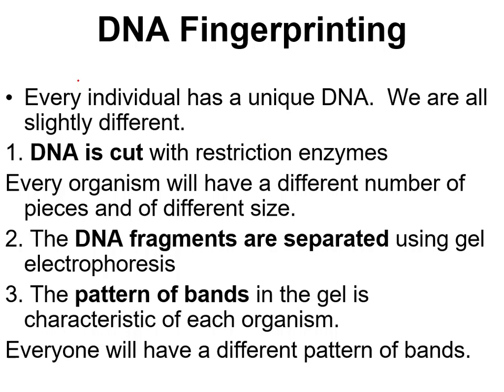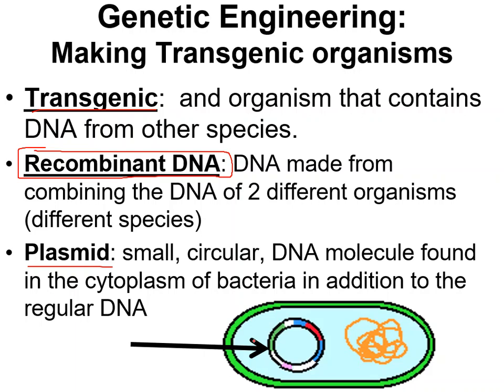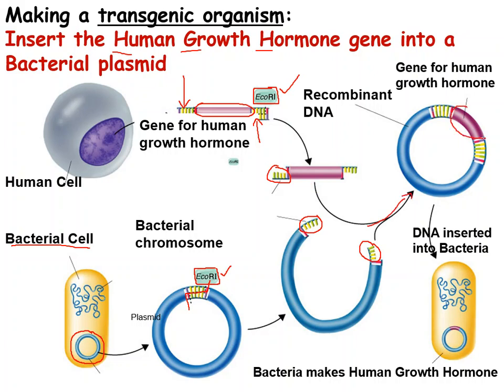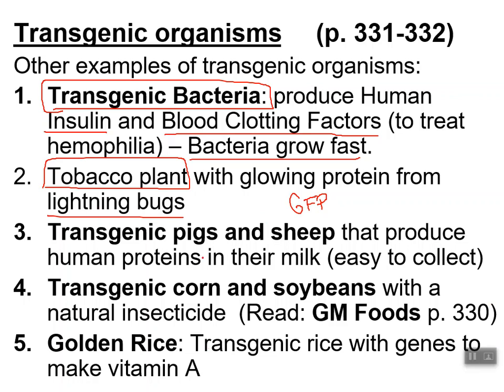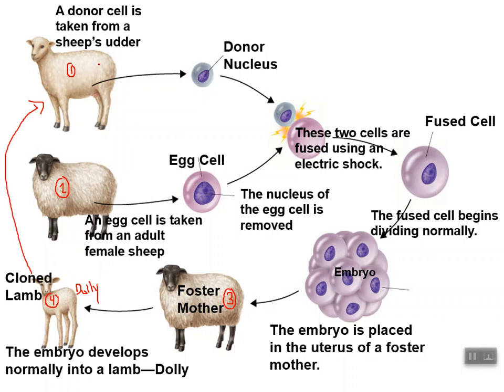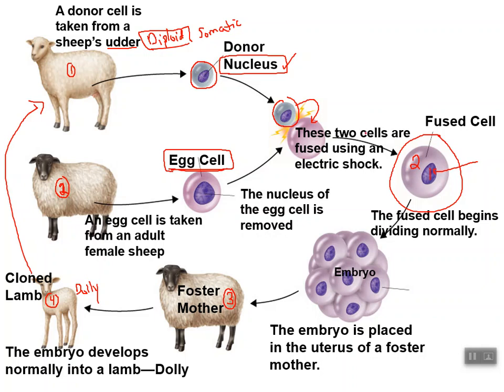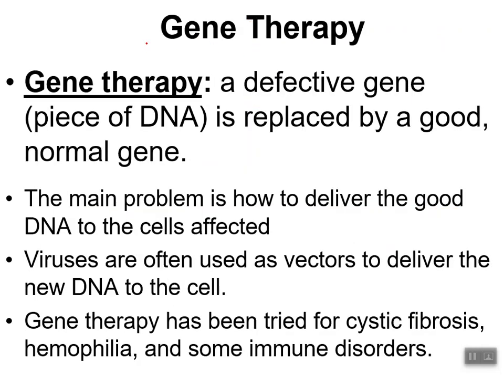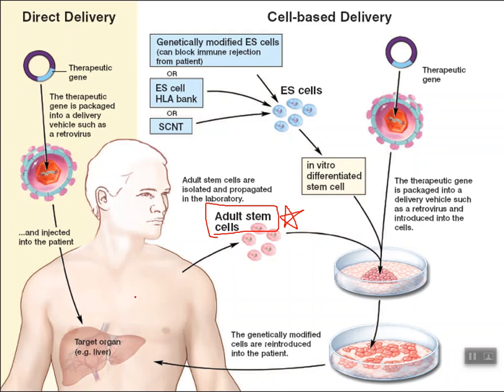Genetic Engineering Part 2